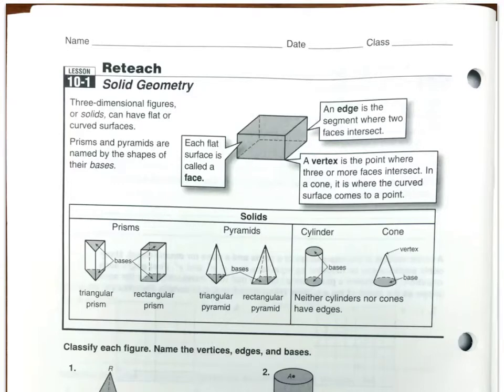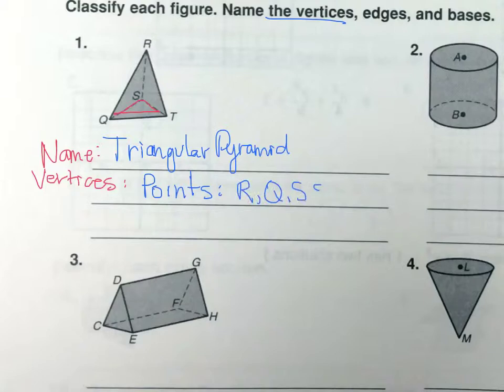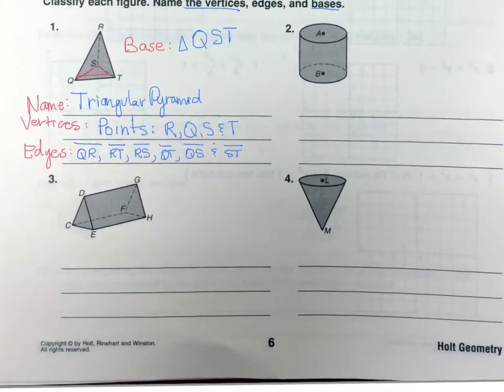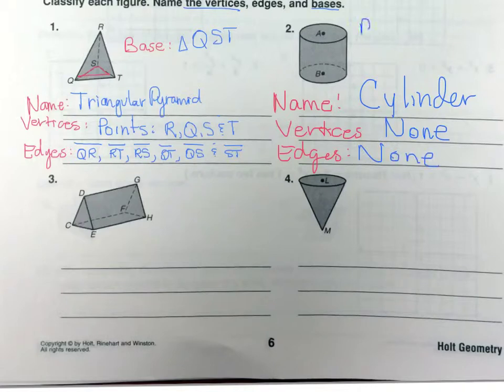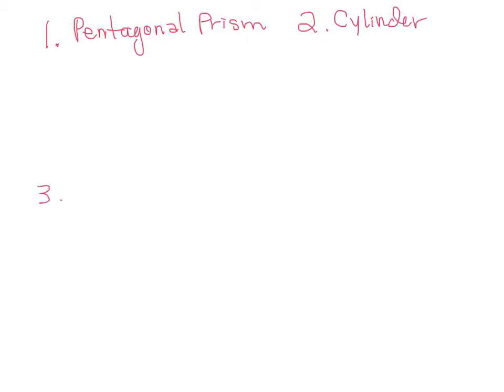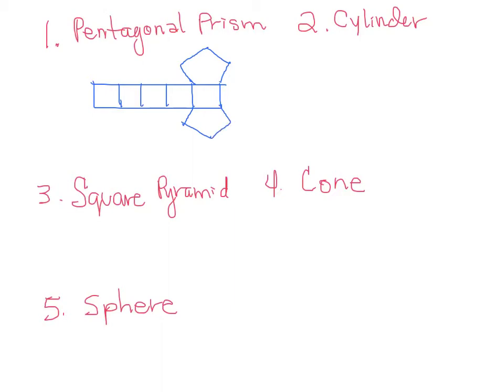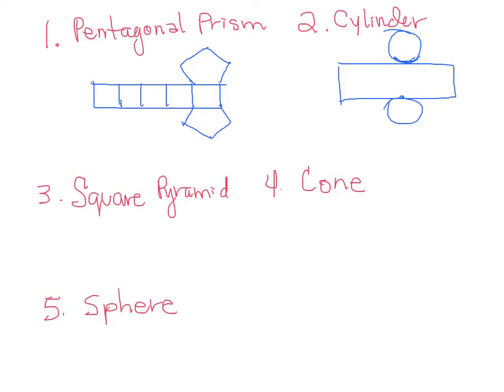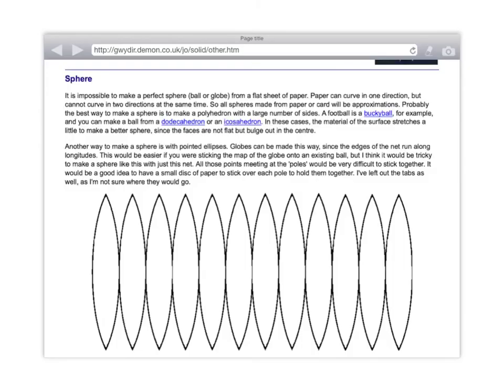Sec. 10.1 Solid Geometry